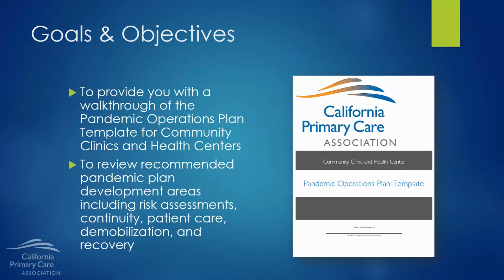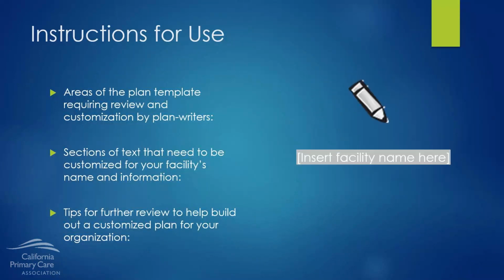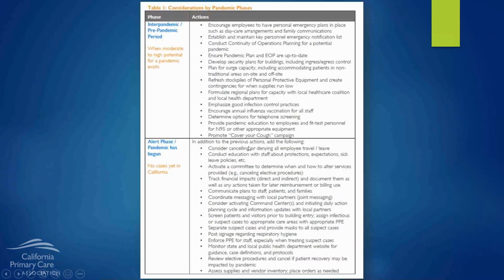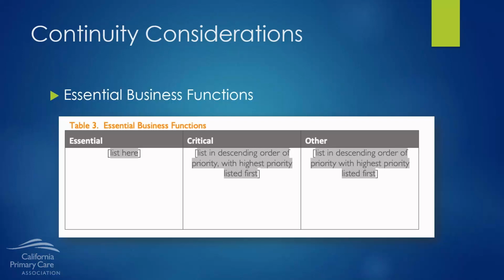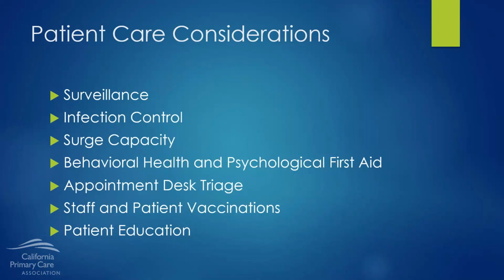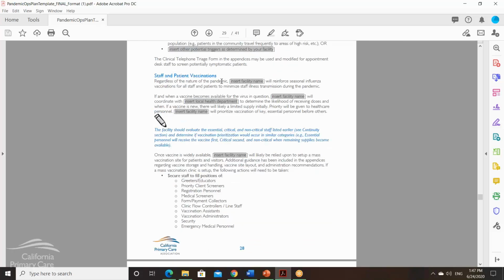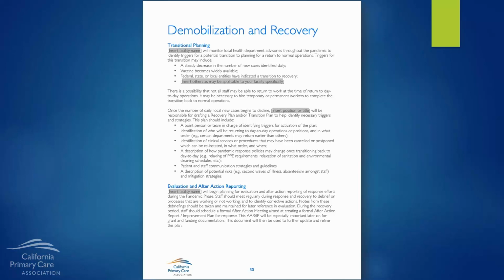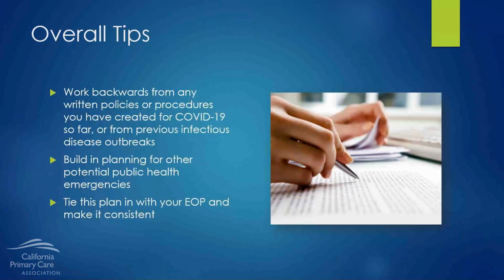Constant Associates: Pandemic Operations Plan Template Walkthrough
CPCA in partnership with Constant & Associates developed a Pandemic Operations Plan Template specifically for health centers which integrates best practices identified for COVID-19 and topics such as medical surge, infection control, messaging, continuity and local partnerships. The webcast will feature a walkthrough of the template and a discussion of recommended pandemic operations activities.